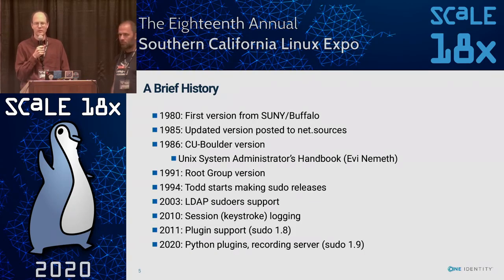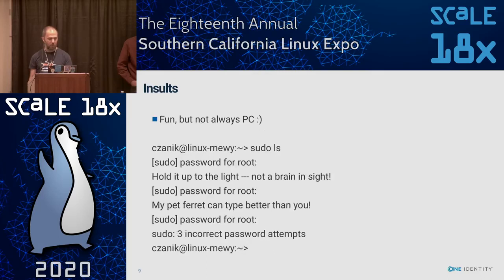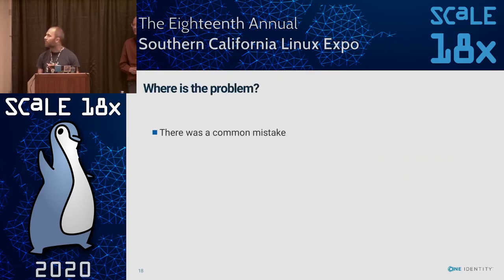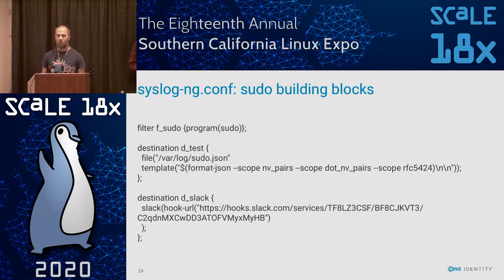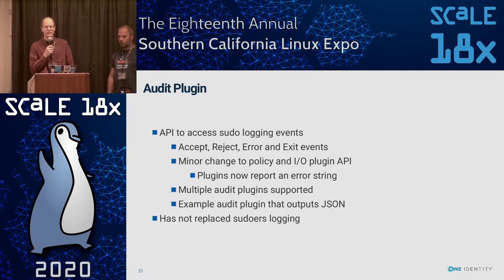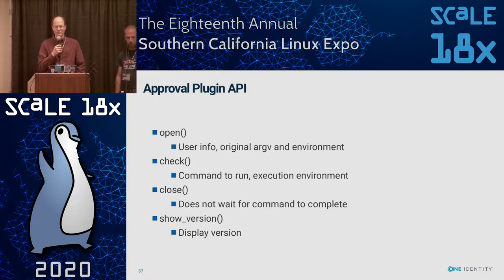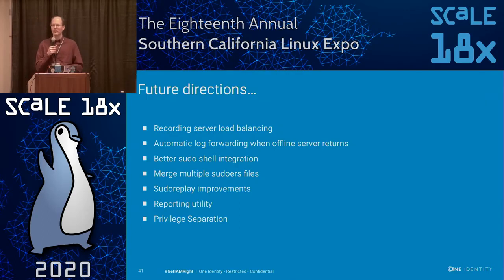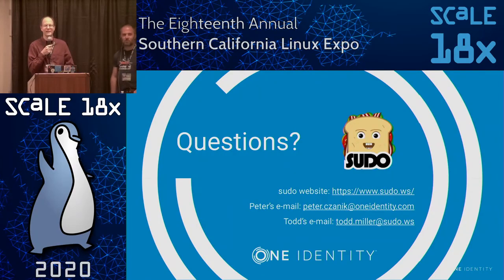What's new in Sudo 1.9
Talk by Todd Miller, Peter Czanik

Sudo is used by millions of Linux/Unix users to run commands as root or another privileged user, but most people are not familiar with all Sudo can do. Come listen to Sudo Project Maintainer Todd Miller and Open Source Evangelist Peter Czanick talk about changes in the next major release of Sudo, version 1.9. We will highlight changes to the Sudo Plugin interface, showcase the new centralized session recording functionality, and provide a short tutorial on writing Sudo plugins in Python. Finally, we will discuss some of the lesser-known features of Sudo.